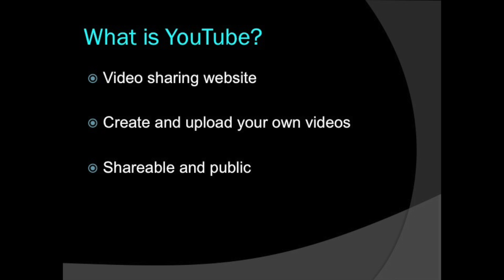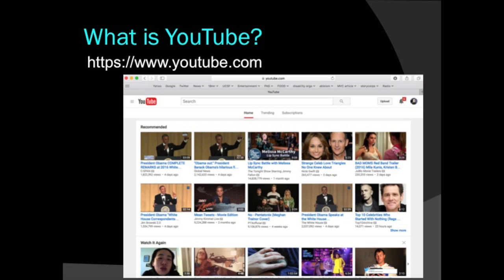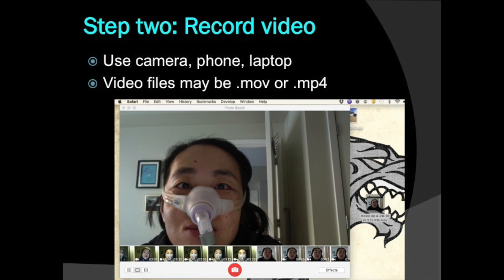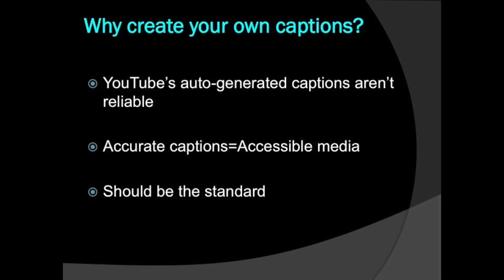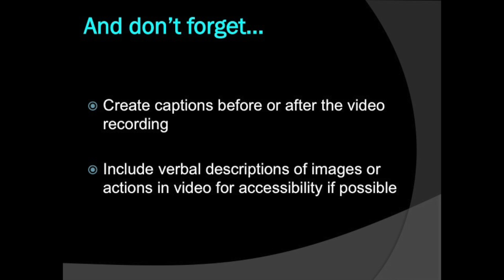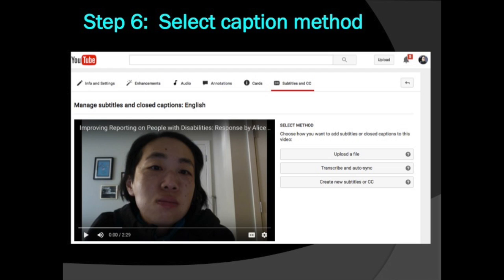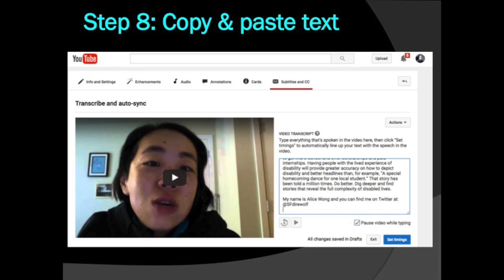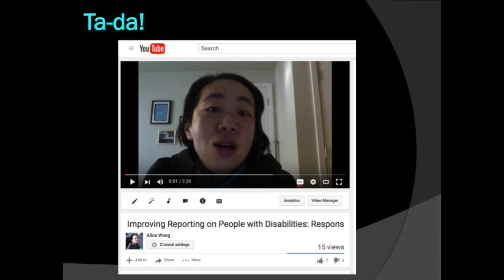Adding captions to a YouTube video & Why accessibility matters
This presentation by Alice Wong is for the webinar, “Making Your Campaign Accessible: Social Media” on May 11, 2016, for the Disability Organizing Network (DOnetwork) in Sacramento, CA.

NOTE: This is not a complete step-by-step on how to caption a video and it only shows one method. A few steps may have been left out in the explanation.

Alice Wong is the Founder and Project Coordinator of the Disability Visibility Project, a community partnership with StoryCorps and an online community dedicated to recording, amplifying, and sharing disability stories and culture.